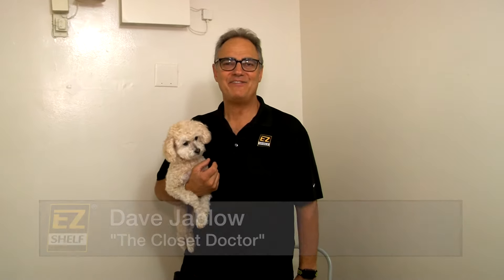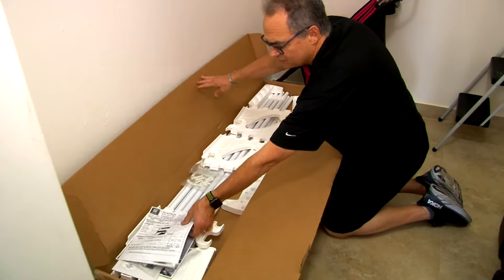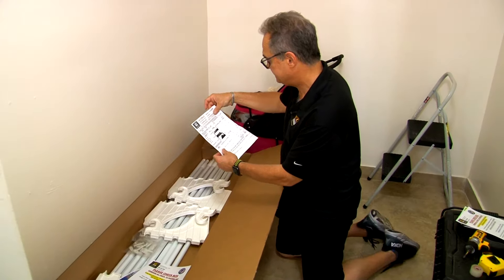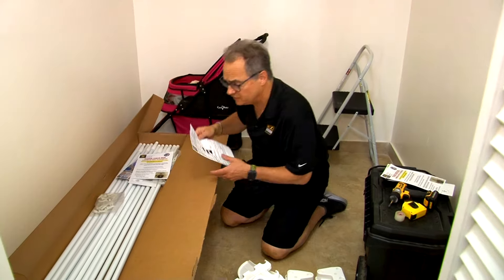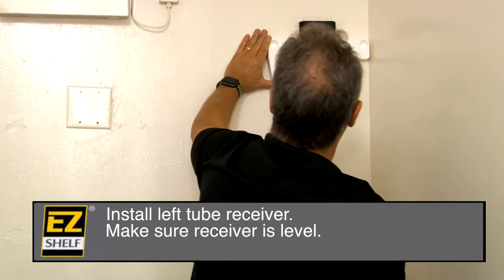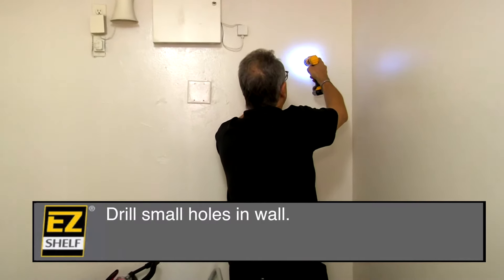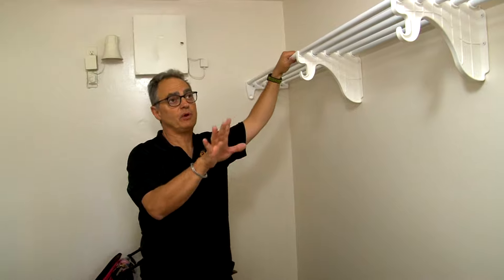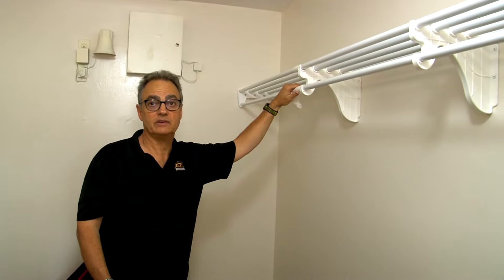Dave the Closet Doctor Installs 108" Rod and Shelf in Walk-in Closet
Dave and Ellie Install 108" Expandable Ez Shelf Shelf and Rod in a Walk-In Closet